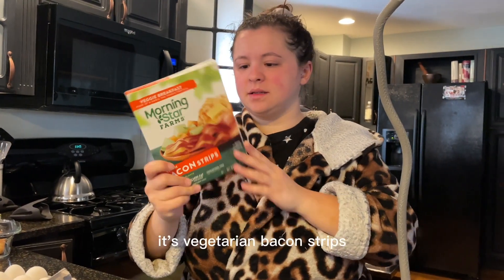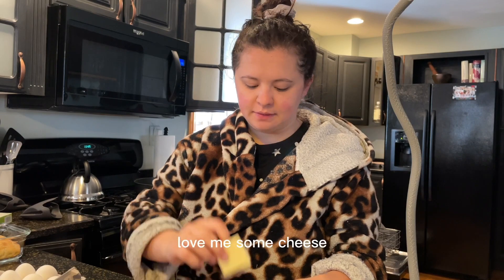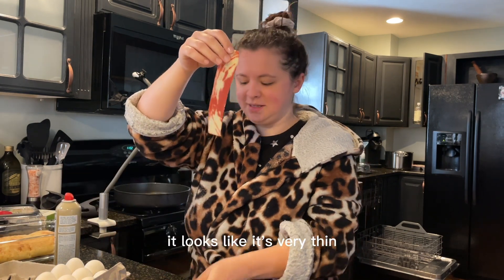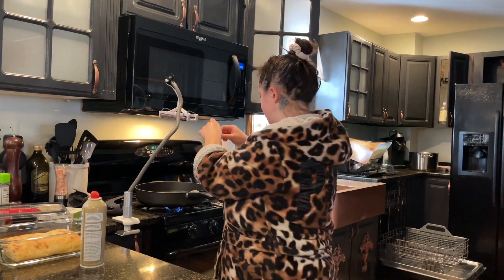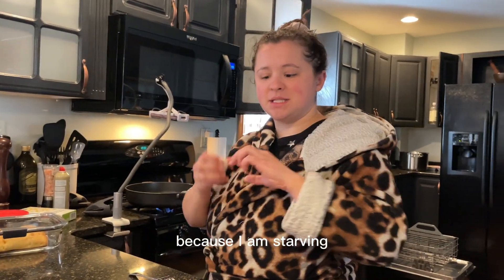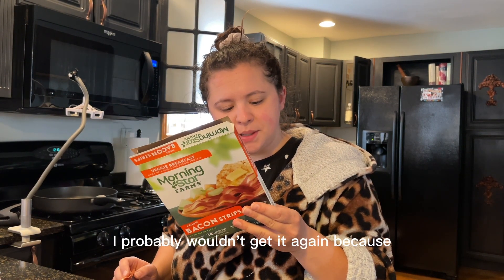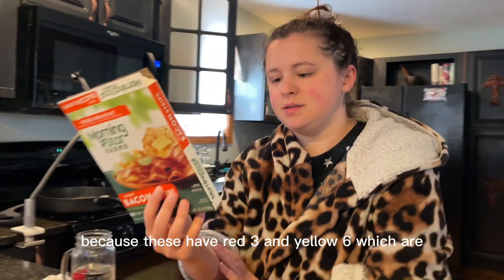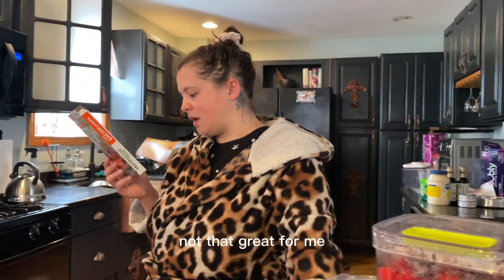Cooking at Home | Morning Star Bacon Review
I was pretty excited to try Morning Star Bacon butttt is it worth all of the ingredients that could potentially harm my body? Not to me.

Have you ever had Morning Star Bacon??